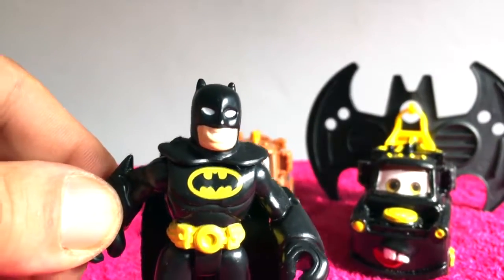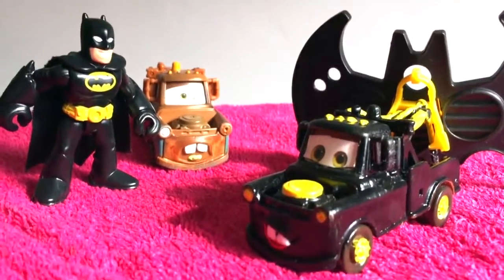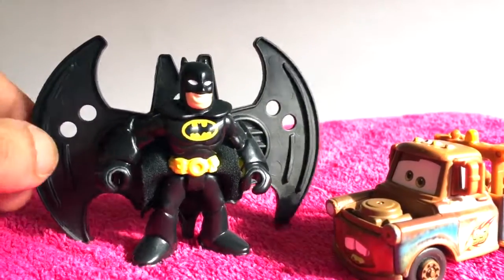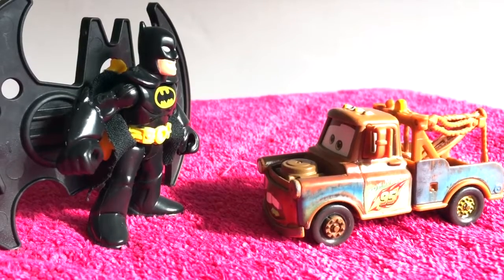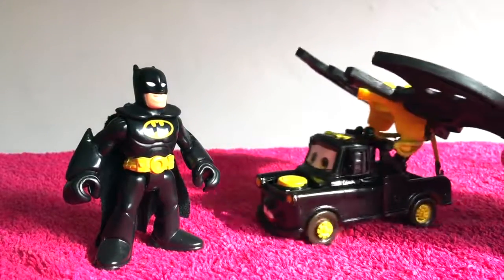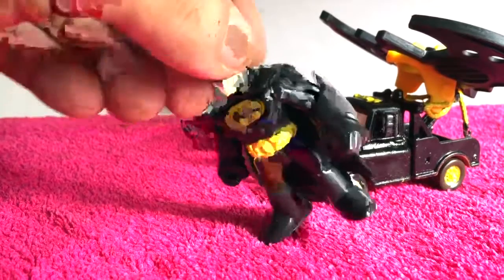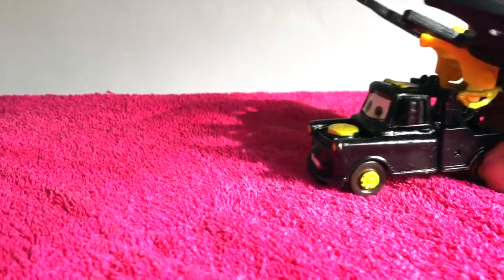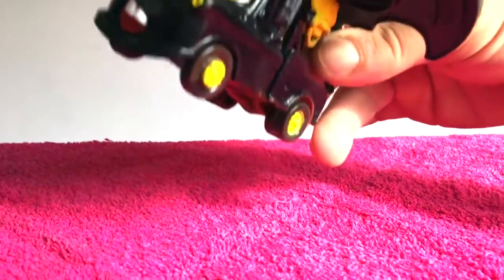Imaginext Batman turns Mater into Batman Mater disney pixar cars 2 Lego superheros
Check out how Imaginext Batman turns Mater from Disney Cars 2 into BatMater with real cool colors!

Just in case you didnt know this, Cars 2 is a animated film by Pixar Animation Studios released by Walt Disney Pictures. The film is directed by John Lasseter.

Racer Lightning McQueen is also known as: "Bliksem Mcqueen" "Saetta mcqueen" "Lynet McQueen" "Rayo McQueen" "Flash Mcqueen" "Blixten McQueen" "Faísca McQueen" e "Blesk McQueen" "Молния МакКуин" "Relâmpago Mcqueen" "Zygzaka McQueen"

Cars2 is also known as: Arabalar, Autogrotesky, Аутомобили Cars2 "Arabalar 2" "Auta 2" "Auti 2" "Automobili 2" "Autod 2" "Autot 2" "Bilar 2" "Bilar 2" "Cars 2" "Carros 2" "Les Bagnoles 2" "Mankanebi 2" "Masini 2" "Ratai 2" "Тачки 2" "Tachky 2" "Verdák 2" "カーズ 2" "Les Bagnoles animées" "Cars Motori Ruggenti" e "Cars Quatre roues" "Bujdy na research" "汽車總動員2" in other languages of course.
Video largo para mantener a los peques entretenidos

Videos to Teach Basic English Vocabulary and Concepts.
such as Delayed Speech have all found Videos a Great Teaching Resource to Improve Young Learners' Development.

LEGO Minifigures has all the figures all together to make the kids enjoy.
LEGO City |Мультик про машинки и паровозики. Мультфильм LEGO City. Прогулка по городу LEGO City!
Сегодня мы вместе отправимся на экскурсию в очень красивый и уютный город LEGO City. Здесь каждый день происходит что - то новое и интересное. Нас ждут гонки с машинками - легковые автомобили, гоночные машинка и игрушечная машинка на пульте управления; строительная площадка - машина с шар молотом экскаватор бульдозер; полицейская погоня - полицейская машинка пикап; погрузочная станция - поезд паровоз вилочный погрузчик автокран самолет; гонки байкеров - мотоциклы. Мультики про машинки и паровозики очень нравится маленьким зрителям - им интересно смотреть на разную технику.
Lego toys, Lego cartoons, Lego designers really like kids all over the world. See a lot of cartoons about cars and Lego cartoons, cartoons about Lego police cars, cartoons about Lego trains, cartoons about Lego fire trucks on our channel.